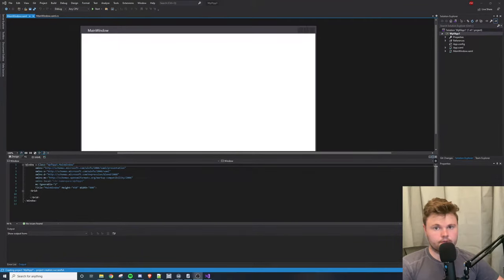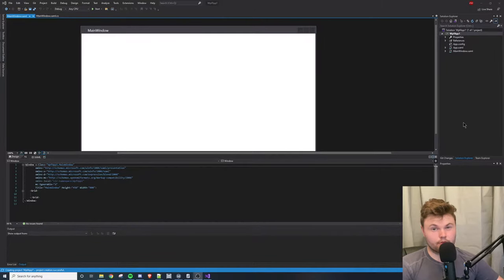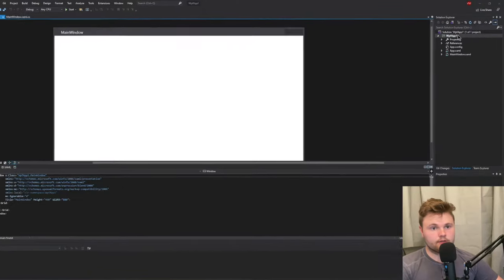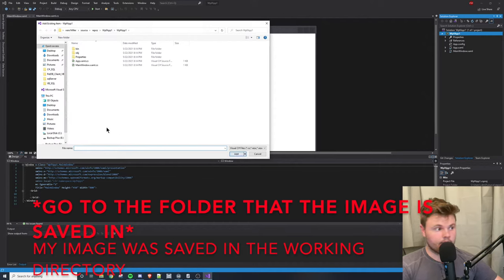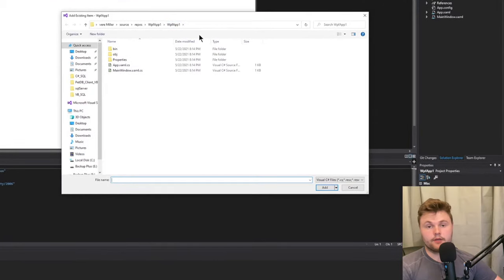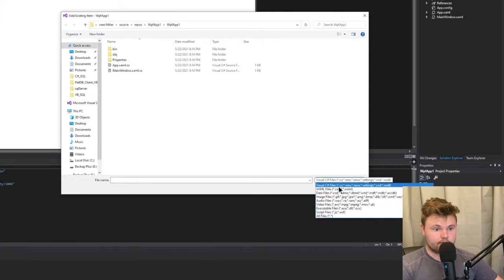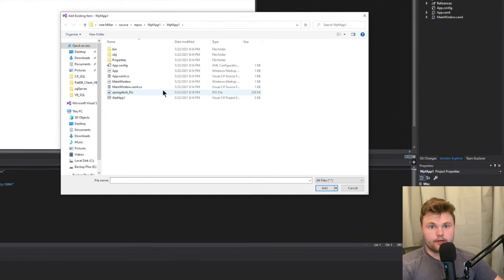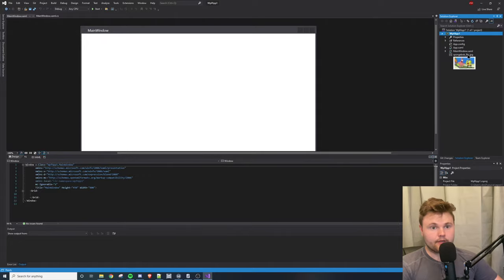How To Add An Image To A Visual Studio Project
This is a quick video detailing the steps to add an image to a visual studio project. The steps shown in this video will work for any Visual Studio project's Solution. With your project open in Visual Studio, the steps to add an image are:
1. Highlight the project
2. Right click the project and hover over Add an Existing Item
3. Navigate to the location (folder) where your image is saved, in my video the image was saved in the working directory (your image may be saved in Downloads, Pictures, etc...)
4. In the bottom right of the File Explorer, make sure the drop down box is set to * All Files, or else your image file may not appear
5. Double click on the image file

That's it :)